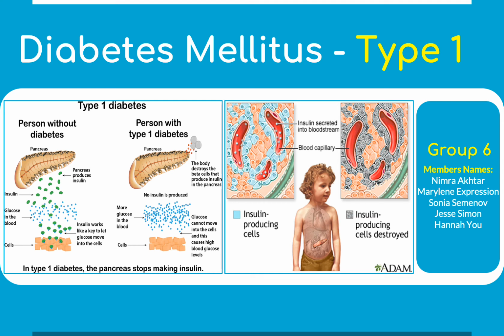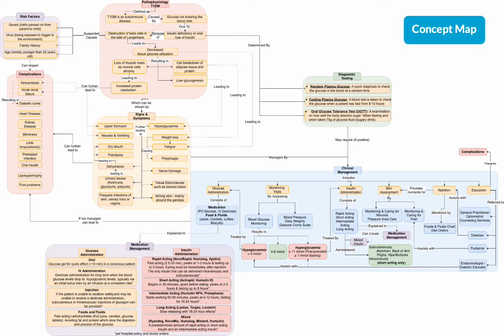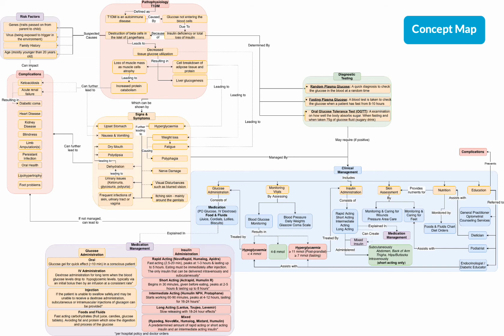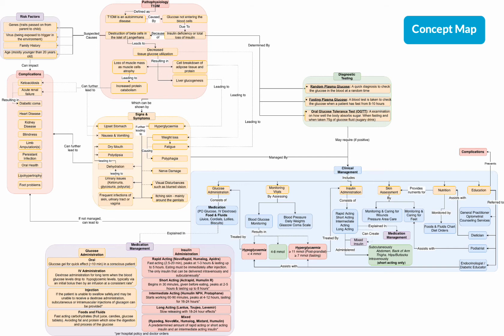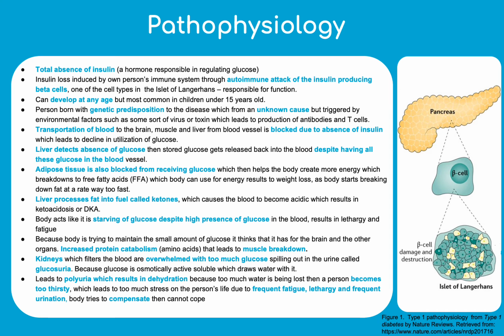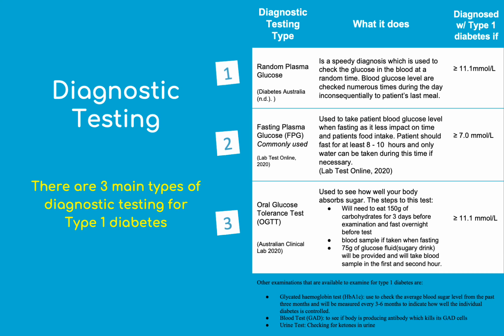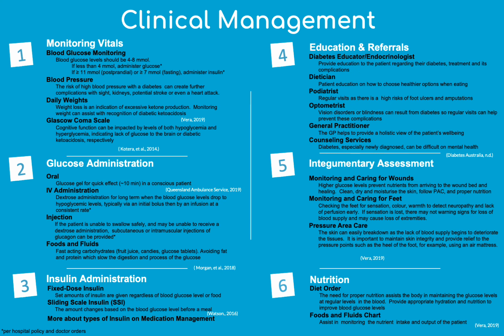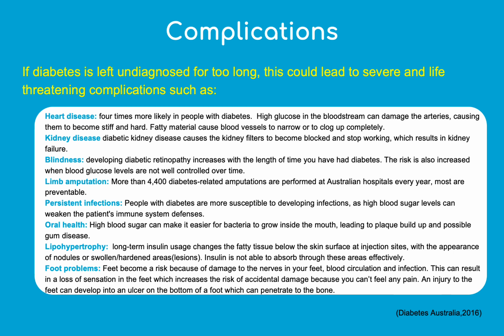Diabetes Mellitus Type 1 - Group 6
UTS Medical Surgical Nursing 92454
Assessment 2 Concept Map Group Presentation
Group 6: Diabetes Mellitus Type 1